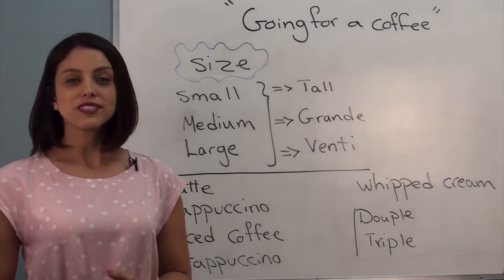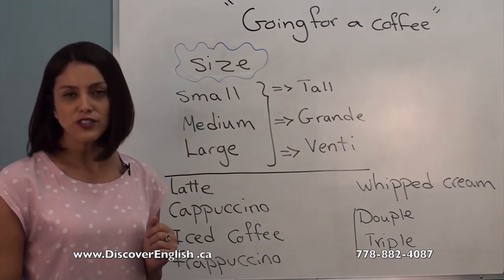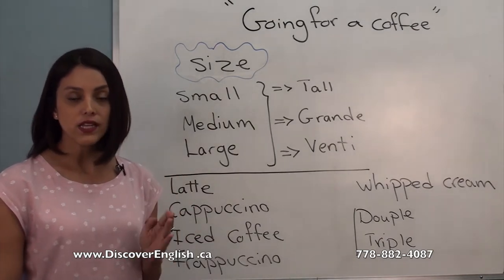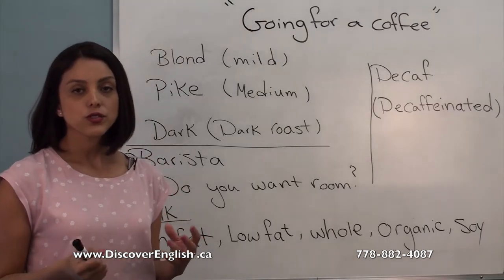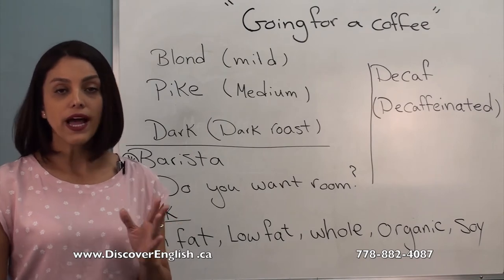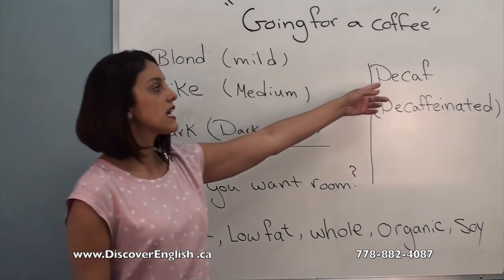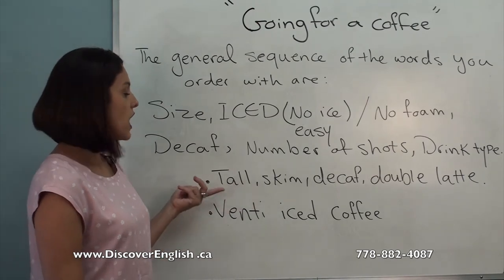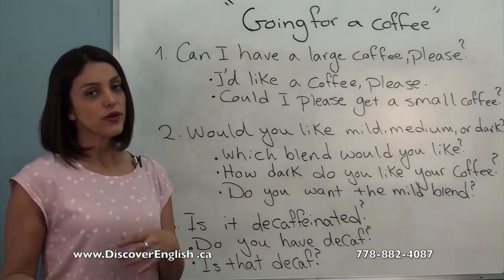Going for a coffee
Many advanced students of English have asked me for help with everyday English skills like how to order a coffee in English or how to order a meal in a restaurant. When you are living in a new country, you are constantly facing challenges, every single day. If you love coffee as much as I do, you probably look forward to ordering your coffee every morning. If you don't have the right phrases and can't communicate with the barista, it takes the joy out of your daily ritual.